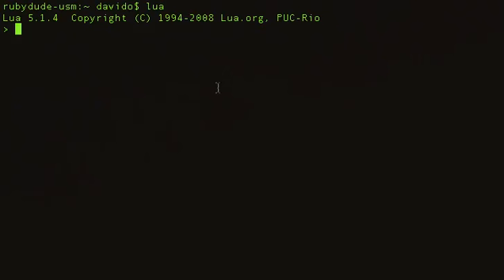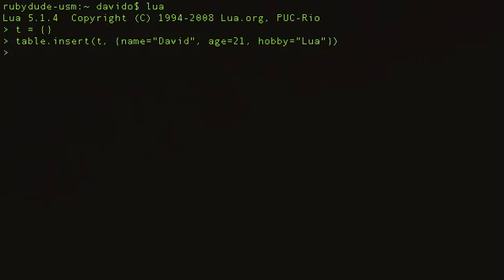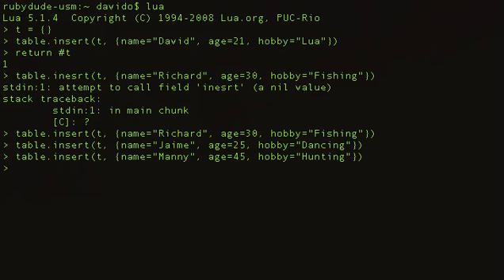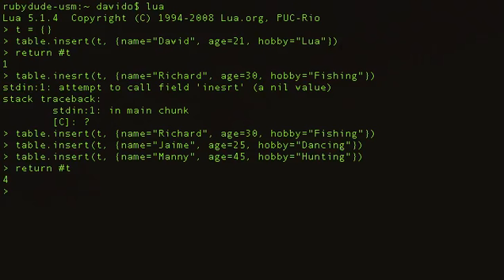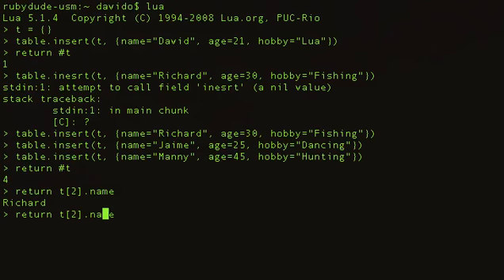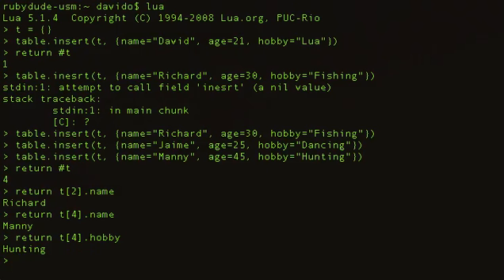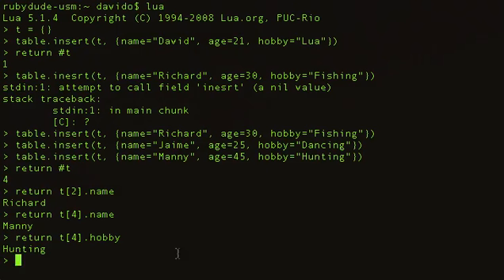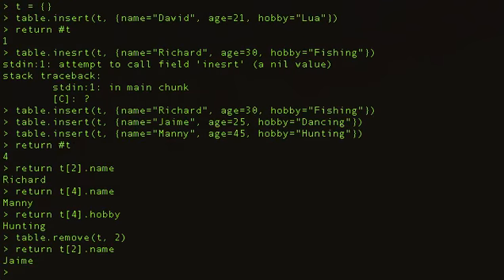Learning Lua - Tables (Part 2 of 2)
Tutorial on using tables in Lua